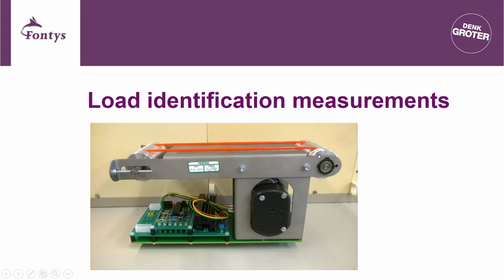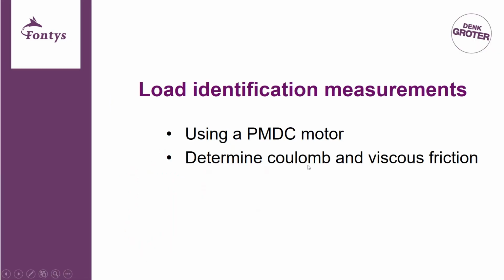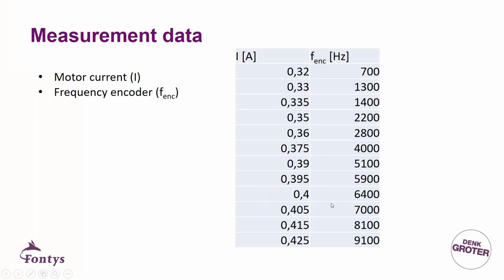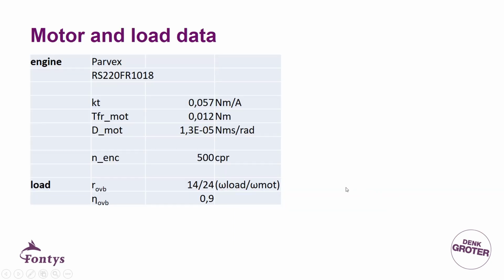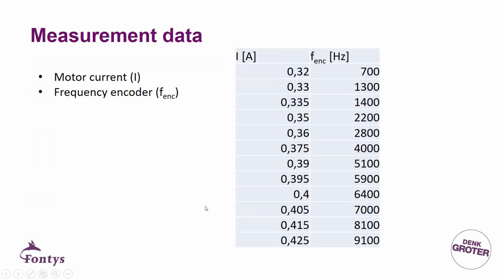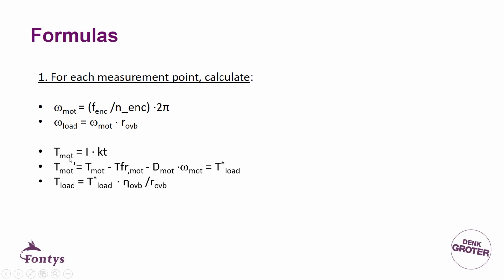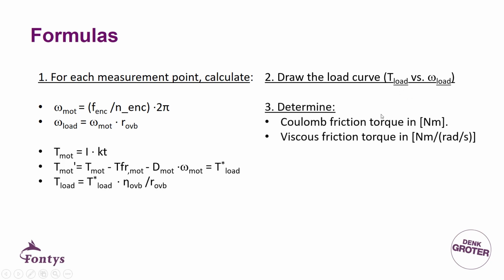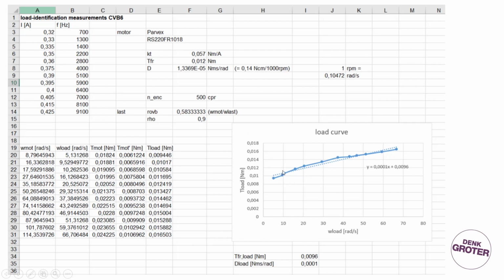Load identification using a PMDC motor! [EN]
A PMDC motor with an encoder on the motor shaft is often a very useful measuring tool in determining the torque speed characteristic of your drive system (i.e. your load). In this video I explain, using an example, how this works.